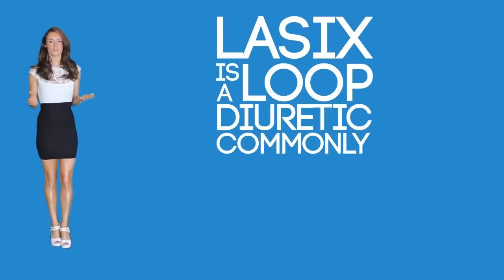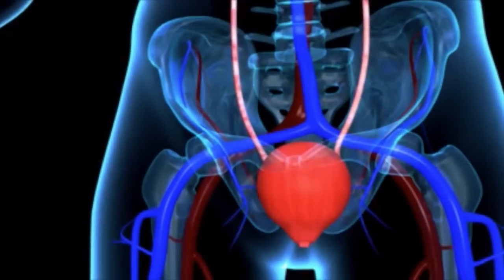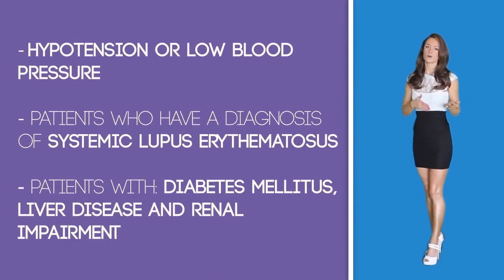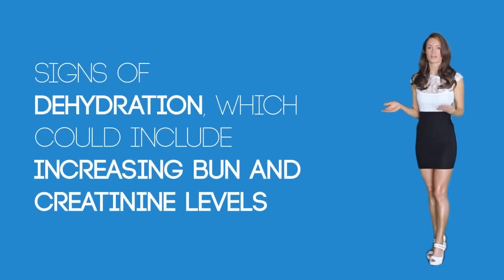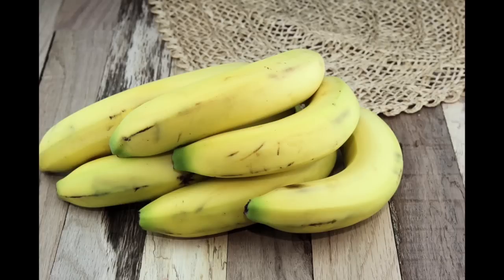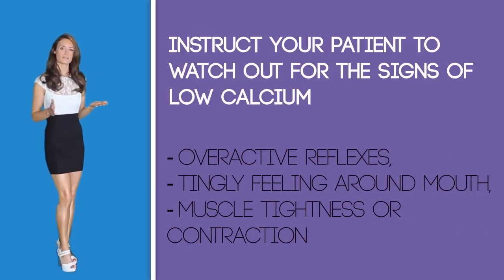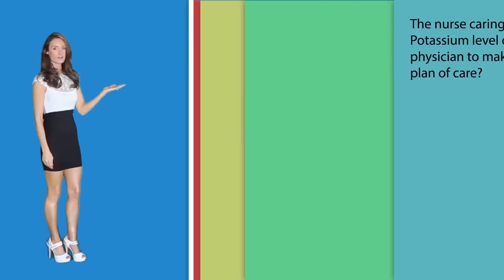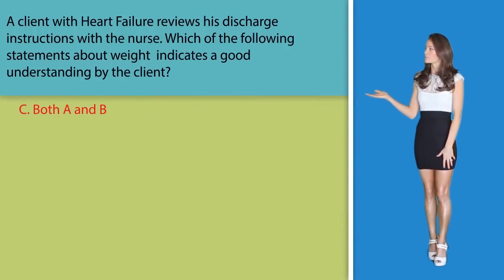Pharmacology Tips Loop Diuretics Lasix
EmpoweRN.com
Also, to enter the giveaway all you have to do is:
1. Post a comment
I would like to thank the video contributors:
Yasmin Hashmi
Artem Shestakov

Furosemide (Lasix) - Loop Diuretics
Generic Name: Furosemide
Brand Name: Lasix

Furosemide also known as Lasix is a loop diuretic commonly use to treat fluid retention and edema. Which can be associated with Congestive Heart Failure (CHF), cirrhosis of the liver, and many kidney disorders. It is also sometimes use to treat hypertension alone or in combination with other anti-hypertensive drugs.
Diuretics are medications that increases the amount of water that passes through the kidneys as urine, thus, it is often called water pill. Lasix belongs to the group known as Loop diuretics. There a few types of diuretics and loop diuretics are just one type. It works by interfering with the sodium, potassium and chloride symporter.  A symporter is a protein membrane that manages the transport of molecules across a cell membrane. The symporter that lasix interacts with is found in the thick ascending limb of the loop of Henle.  What it does is………. inhibits the reabsorption of salt (Na+) and Chloride (Cl-).  Since the Salt and Chloride will be leaving the body system through the loop of henle this means that water will also follow…. causing more water pass through the kidney.  Which will ultimately mean, less fluid remaining in the blood stream.

Once Lasix is received the system will then compensate the loss by absorbing any fluid accumulated in the tissues, such as in the lungs or legs, back to the blood stream.

This will cause more fluid to be in the blood stream. Which once again pass through the kidney, which will also be excreted in the urine, since the loop diuretic inhibits its reabsorption.

This mechanism, is what makes loop diuretics a treatment for fluid retention also known as edema. It can therefore, ease symptoms of edema such as breathlessness caused by congestion of fluid in the lungs  which patients diagnosed with CHF, cirrhosis of the liver, nephrotic syndrome and other edematous states may encounter.
Lasix is available in forms that can be taken orally and intravenously. When taken intravenously, it is considered to be twice as strong.
Parenteral or intravenous Furosemide is indicated when a fast acting  and an intense diuresis is needed such as in acute pulmonary edema and cerebral edema. It also indicated when oral therapy is not possible because of problem with absorption in the intestine or for other reasons. Parenteral administration should be observed only in hospital or outpatient clinics. However, in cases of emergency that furosemide should be given right away outside hospital setting, recommended doses should be closely adhered to and patient must be closely monitored.
Contraindication:
Furosemide should not be taken if your patient cannot urinate.
Severe Hypokalemia - is a major contraindication. This means low potassium. Lasix can cause a dramatic decrease in potassium level which could cause lethal cardiac arrhythmias
Other contraindications include:

Hypotension or low blood pressure
Lasix should be used with extreme caution for patients who have a diagnosis of Systemic Lupus Erythematosus because it may May